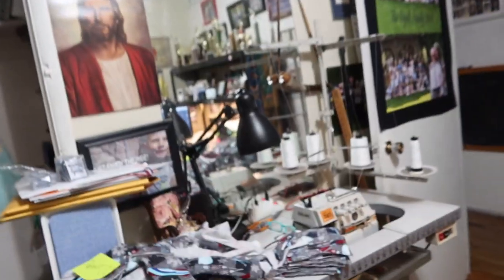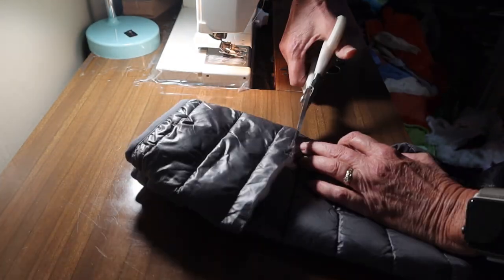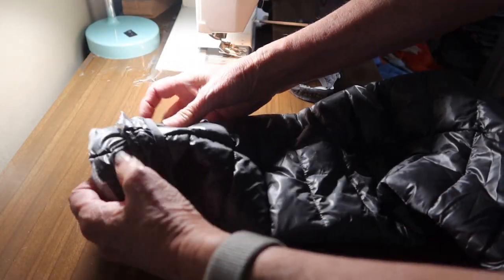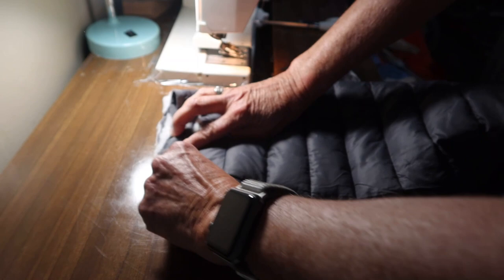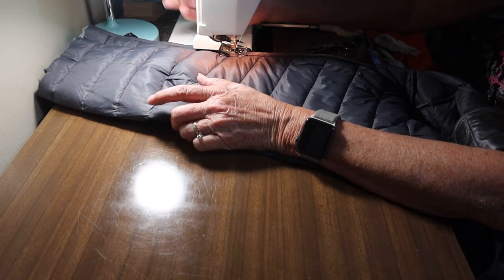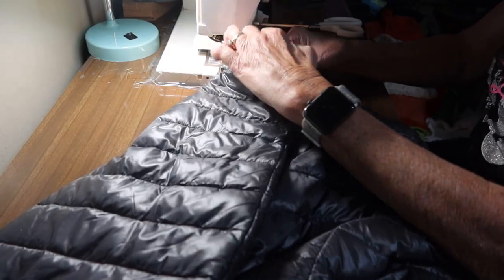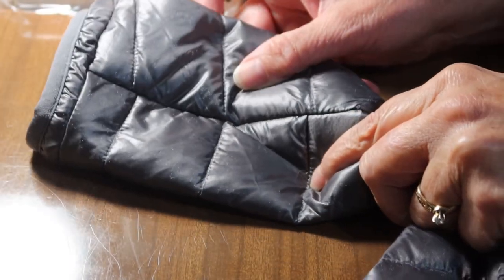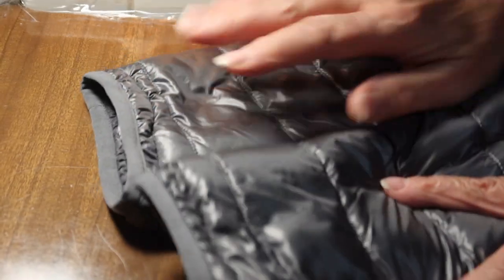DIY How To Shorten Coat Sleeves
Do you have coat sleeves, that are too long, here is a solution, and it looks great too, A neighbor asked me to shorten, her Mothers coat sleeves, so l told her to bring it over, it was easier than l thought, lt only took me about half an hour, and it turned out great, l hope you give it a try.

Here is where l got the amazing scissors!

Here is where you can find our grand daughter Tyra's album

MY 4 CHILDRENS BOOKS "Mamma Knows":

MY  Original SONGS on ITUNES
To purchase my sisters CD's PM her on Facebook Judy Buhler Reimschiissel and she will take care of it for you!

Momma O
Lehi, Utah
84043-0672